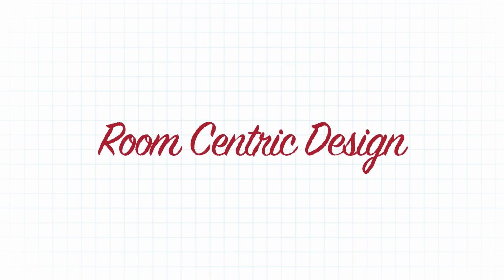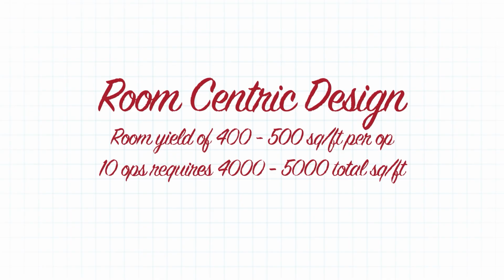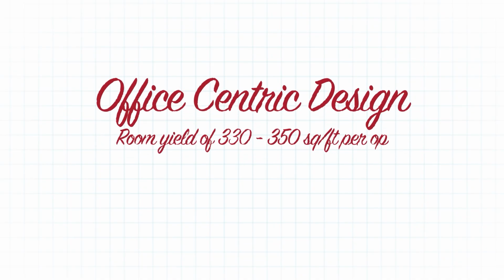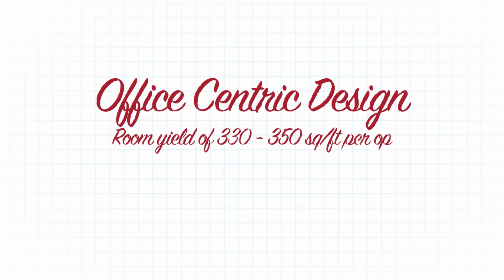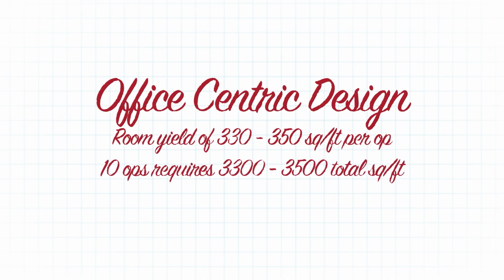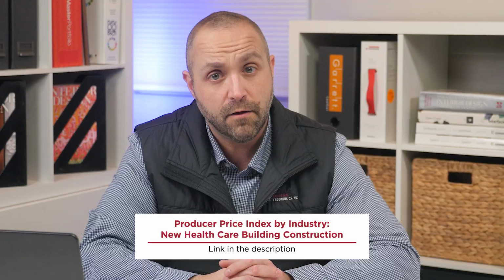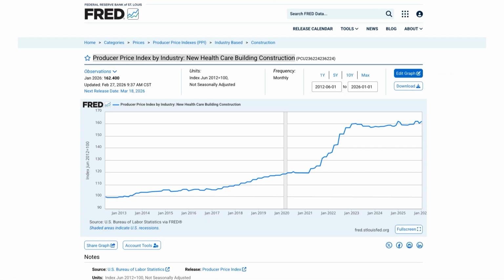How Much Does it Really Cost to Build a Dental Office? | Part 2: Room Design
In Part 2, we break down the key decisions that determine your total project size and investment, starting with design philosophy and ending with real-world cost ranges.

Here’s what you’ll learn:
✔️ Office-centric vs. room-centric design — and why it matters
✔️ How eliminating side cabinets reduces space and cost
✔️ How to calculate the right square footage per operatory
✔️ The 3 types of construction projects and their average costs
✔️ Why renovations are often not cheaper than building new
✔️ How rising construction costs impact your project
✔️ Equipment costs: ops, mechanicals, lab, sterilization, and IT

💡 Key takeaway:
The more efficiently you design your treatment space, the less square footage you need — and the lower your total construction cost.

📞 Let’s Talk!
If you're planning a dental office and want help evaluating your size, layout, or costs, we’re here to help.